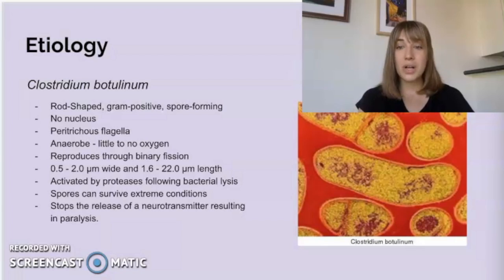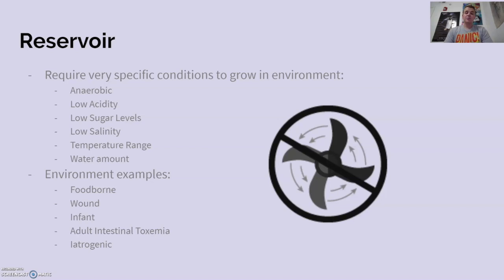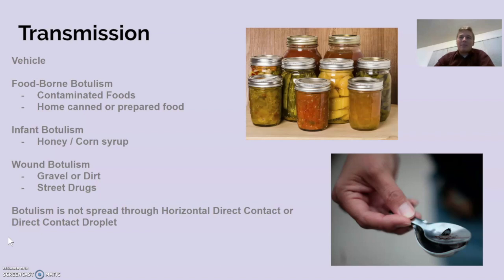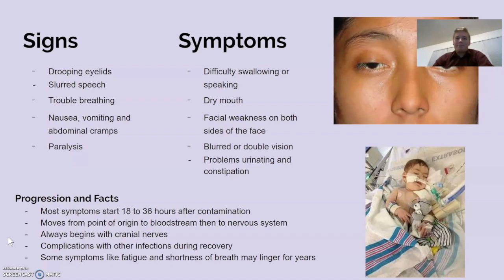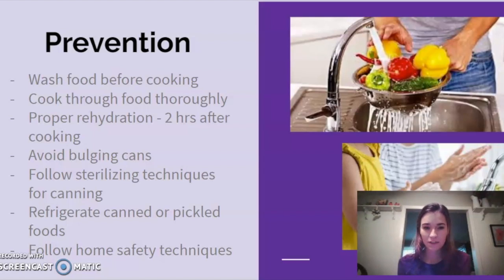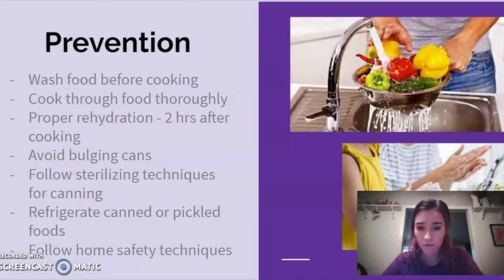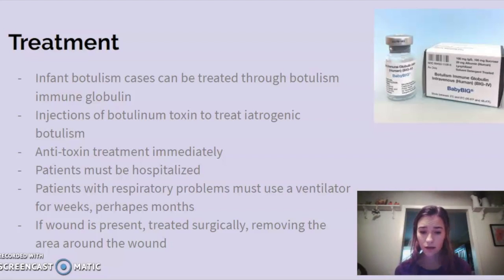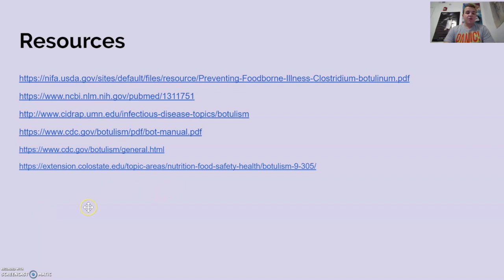My Movie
Microbiology Disease: Botulism